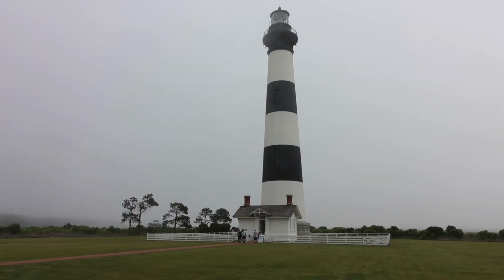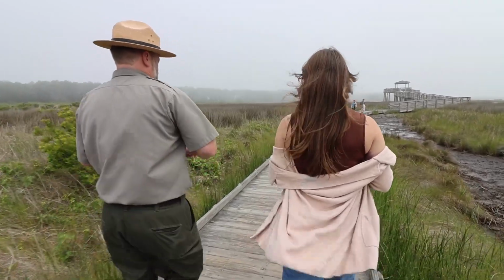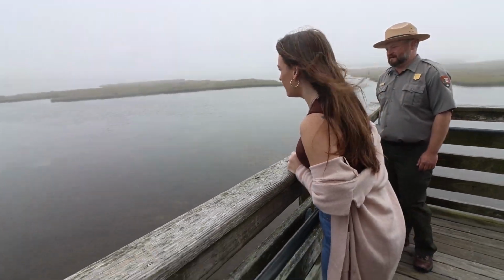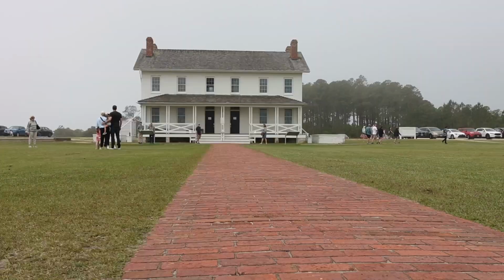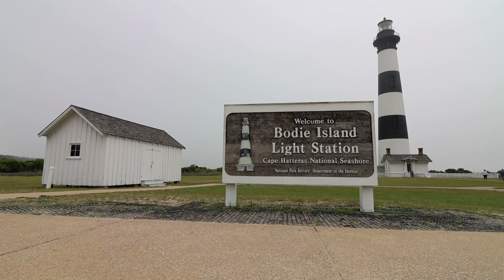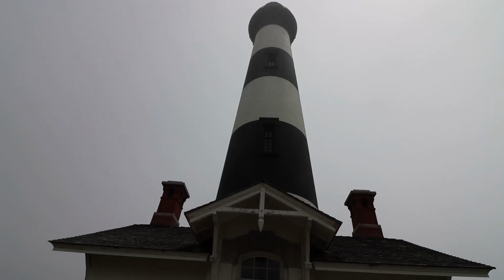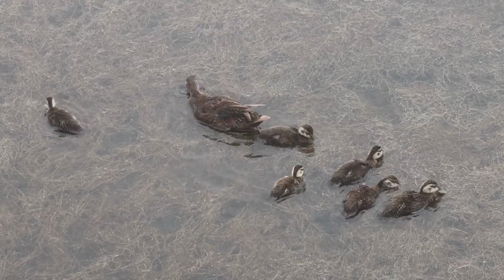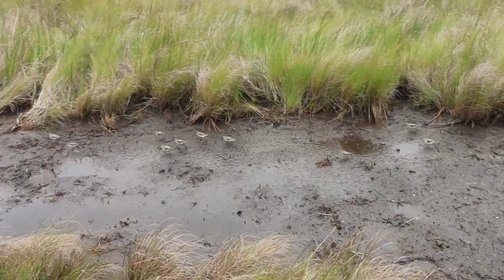Summer Ventures: Bodie Island Light Station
Bodie Island Light Station is another of the famous destinations to check out while on the Outer Banks. WNCT's Ryan Harper and Courtney Layton take a look at what makes this historic lighthouse so interesting.